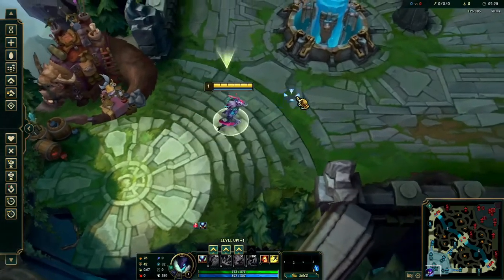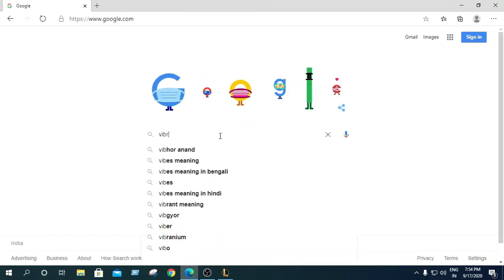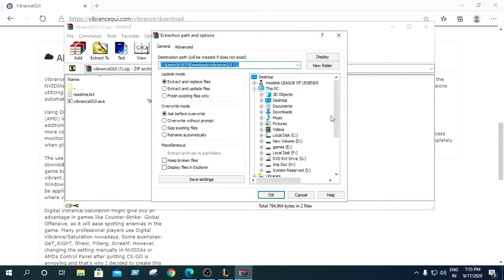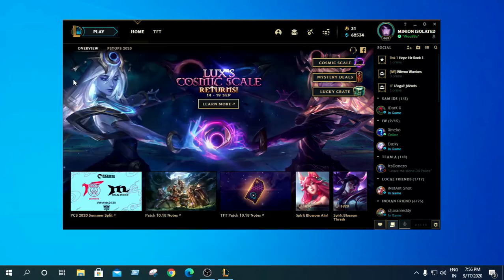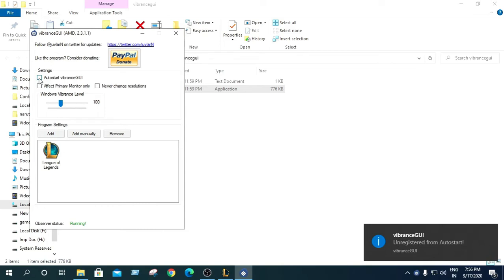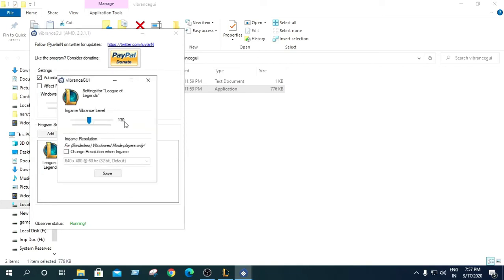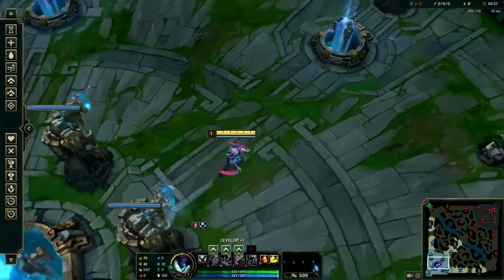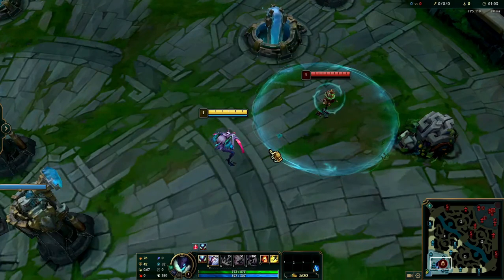How To Use Vibrance Gui League of Legends[make league more colorful ]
how can i make league more colorful ?
ok we have  lets use Vibrance Gui .

league of legends Vibrance Gui

how to use Vibrance Gui ?
simple follow the steps
step 1:- download it from the website
step 2:- open it .
step 3:- follow the video .

how to use vibrance gui for league of legends
make league more colorful